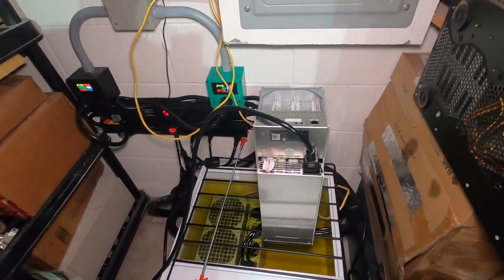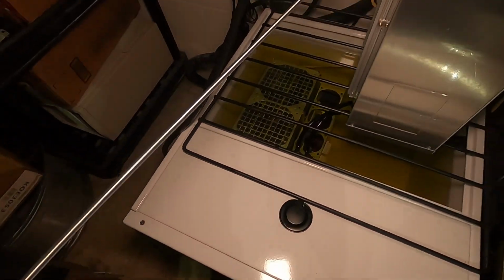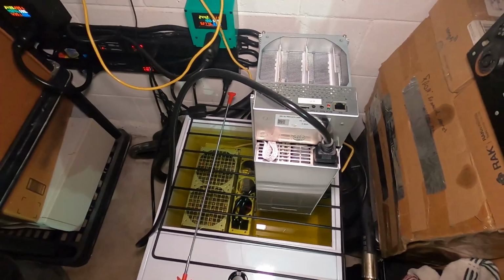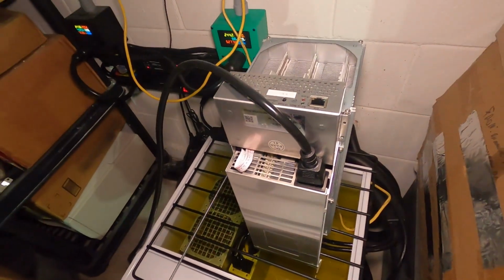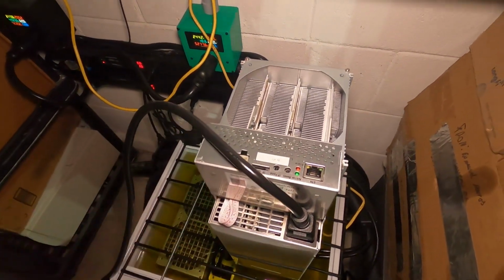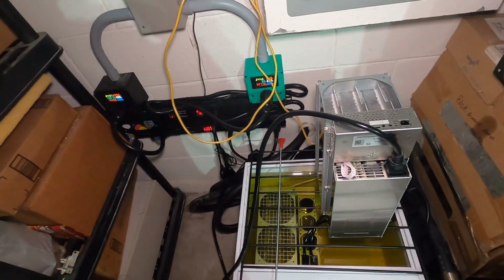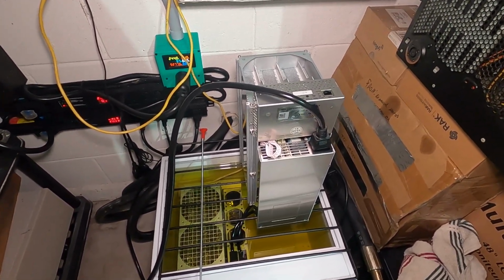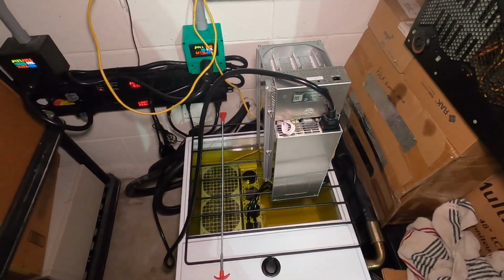Whatsminer M30S Died